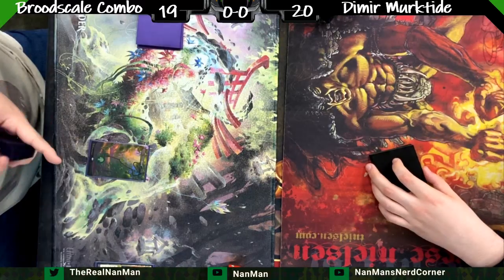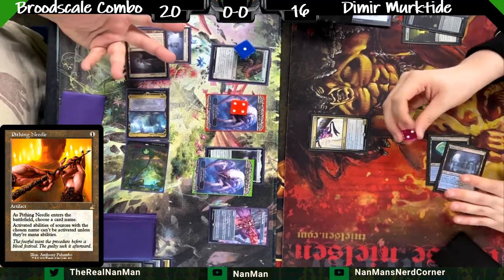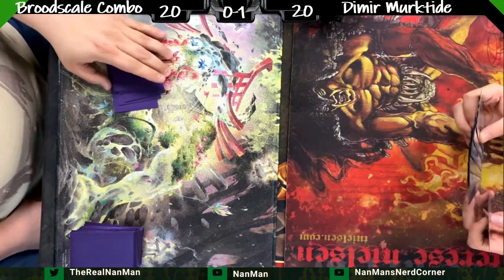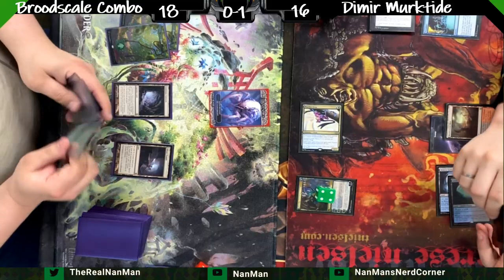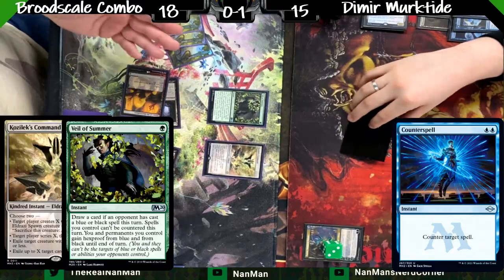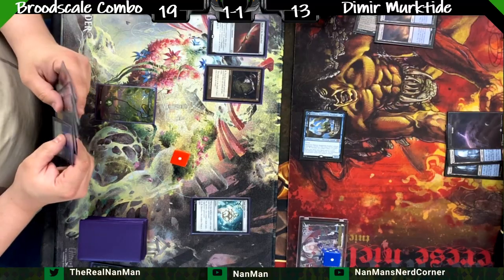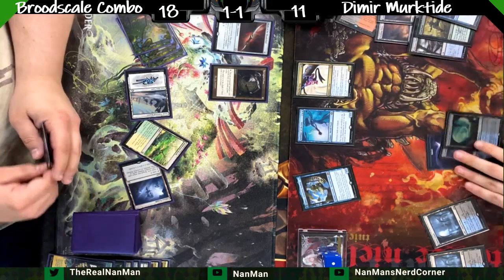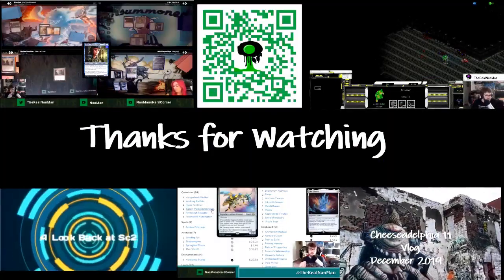Broodscale Combo vs Dimir Murktide | Modern Paper Gameplay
This best of 3 recorded at my LGS  |  Broodscale Combo vs Dimir Murktide

Timestamp